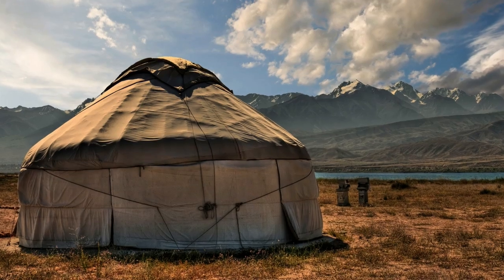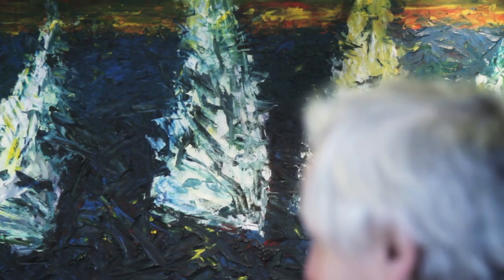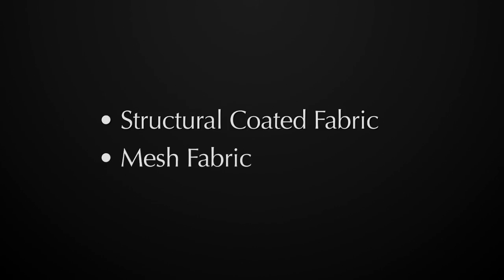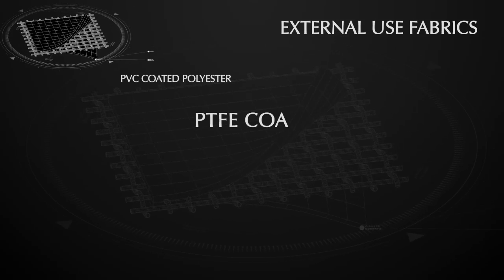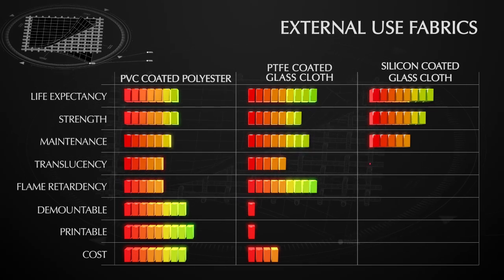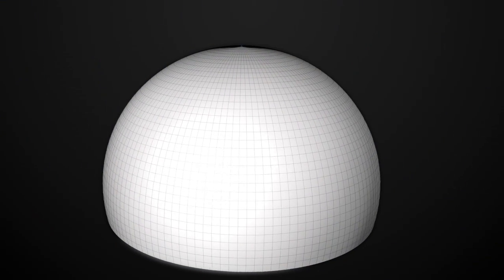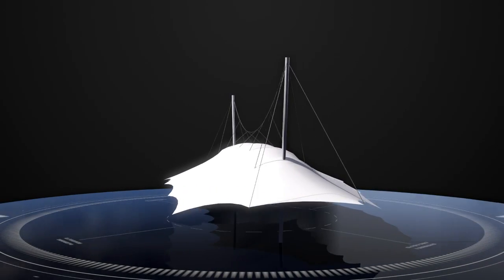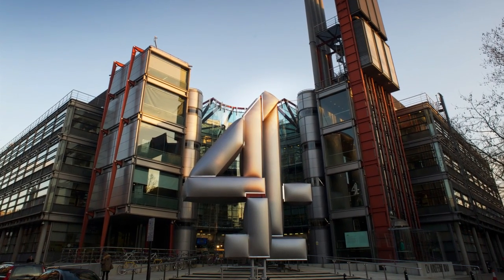Tensile Fabric Architecture: Part One - Materials & Forms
Interested in knowing more about tensile fabric structures and the technology behind them? From yurts made out of animal skins to modern and even futuristic building schemes, this video series shows just how exciting and inspiring tensile membranes can be.

This video is part one in a four part overview of how tensile fabric structures can benefit a design scheme.

Part one introduces fabric structures as a building method and provides an overview of the materials which can be used and the forms which can be created.

Parts two, three and four talk more in depth about the benefits, practicalities and processes involved in taking a tensile fabric structure from scheme design to practical completion and beyond.